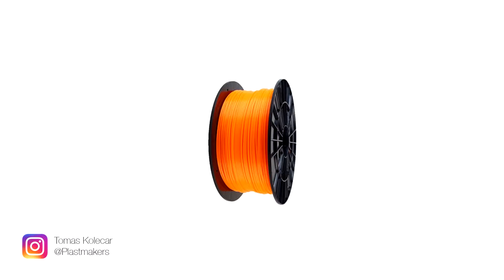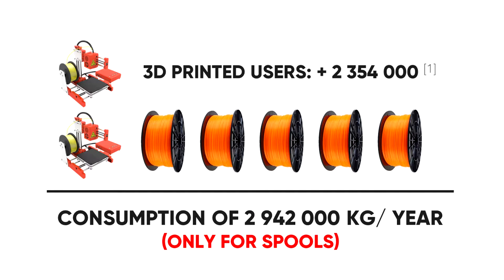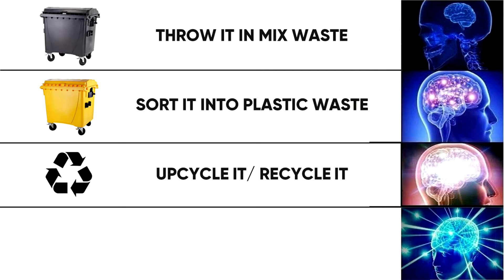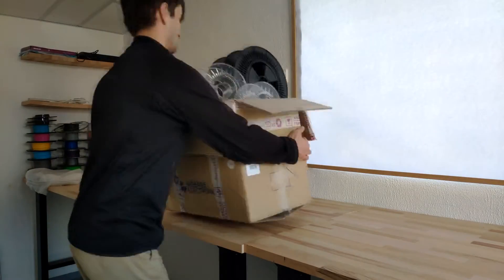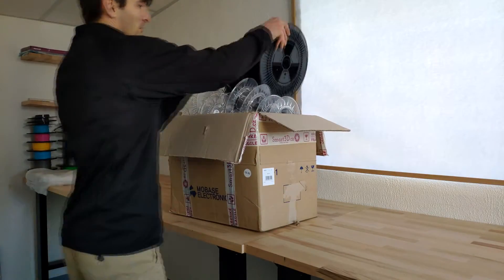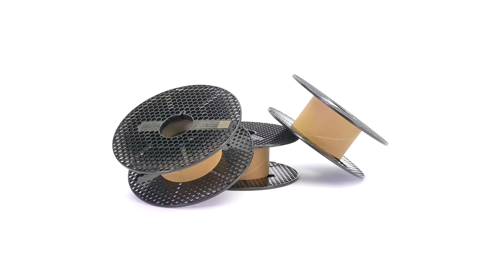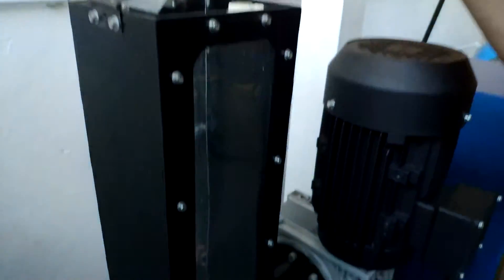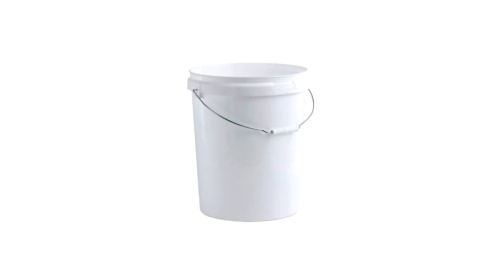Recycling filament spools?!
The aim of this video is to provide basic tips how to make your 3d printing production more sustainable.

Used resources:
[1]  shorturl.at/mxOXZ
[2] Story hopper - Stop printing crap
[3] LOGIC VACCINE TYPE BEAT MY DOGS
[4] SMOOTH GUITAR TRAP TYPE BEAT FRESH START
[5] SMOOTH STORYTELLING BOOM BAP TYPE BEAT GREAT TIME